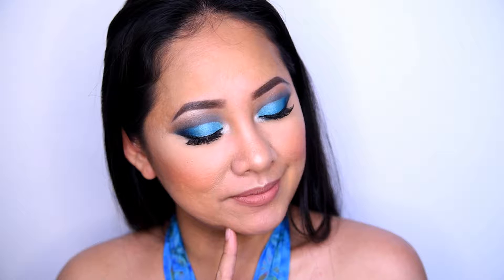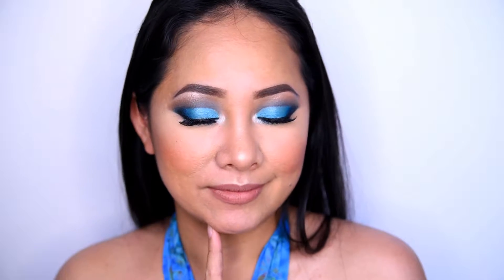Powder Before Liquid Foundation Beauty Hack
I am here again for another beauty hack. This time I will be talking about putting powder before liquid foundation. Know what my thoughts about this method, then please keep watching and enjoy!

***Roche***

Products used:
Dr. Brandt Pores No More
Benefit Porefessional
RCMA Translucent Powder
Covergirl Clean Matte BB Cream Medium Deep

Used to Film:
Camera: Nikon D750
Lens: Tamron 28-75mm
Monitor: Axess Tv 17 inch
Lighting: Stellar Ring Light
Natural Lighting